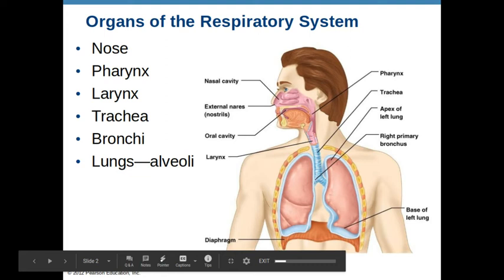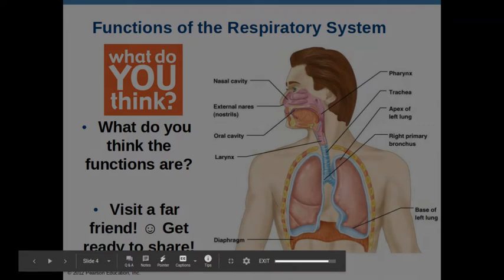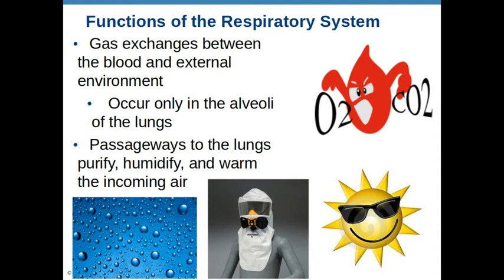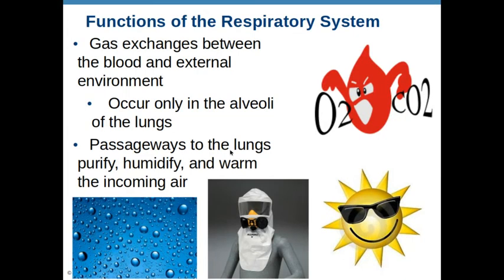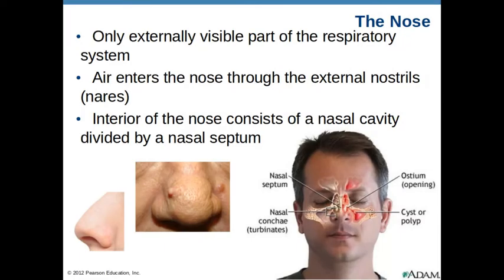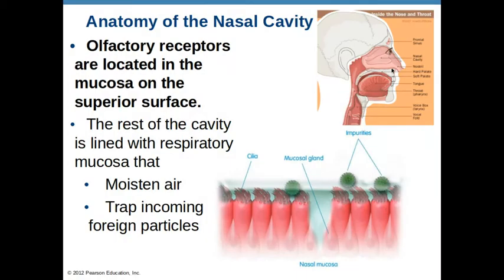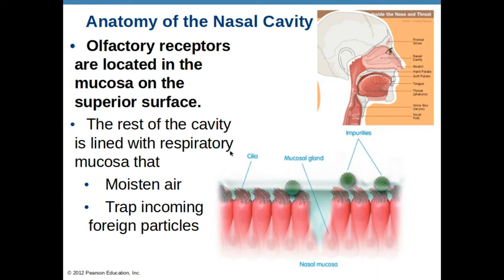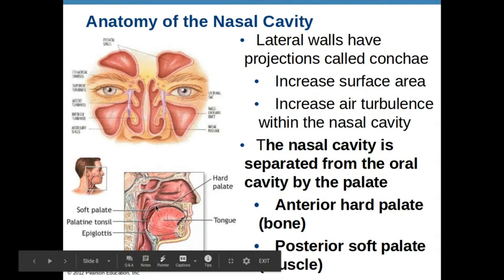DL#35: Respiratory System #1